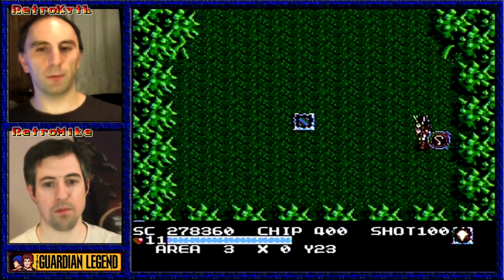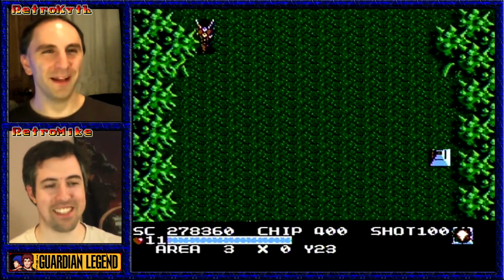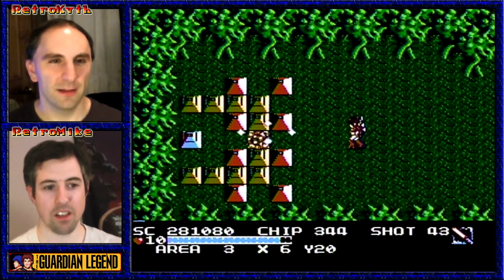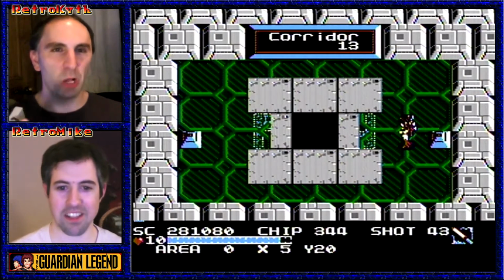Let's Play The Guardian Legend NES | Part 4 - Sleeper Has Awakened | Retromancers Guardian Legend LP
The Sleeper Has Awakened! The Retromancers Guardian Legend adventure continues as we travel beyond the boundaries of Fantasia and witness Vegeta get pumped to over 9000. We also battle Baron Harkonnen from Dune, nab some critical upgrades, and discuss weird Spanish TV shows from our childhood; check it out!

Game: The Guardian Legend
System: Nintendo Entertainment System (NES)
Publisher: Brøderbund (1989)

Content: NES Let's Play The Guardian Legend / Guardian Legend NES Multi-Part Longplay Part 4